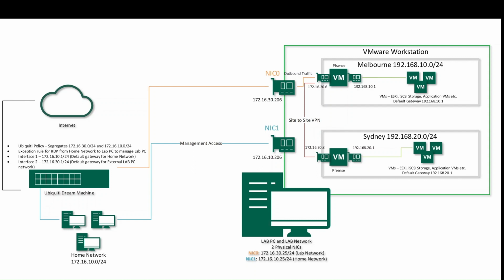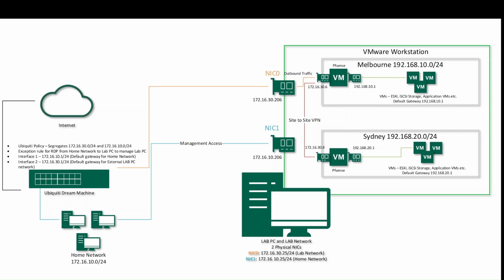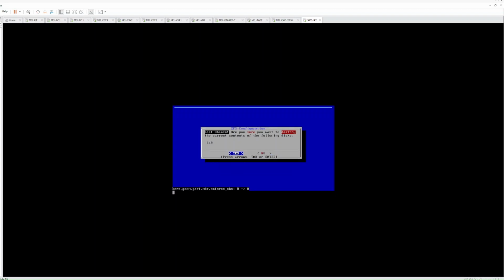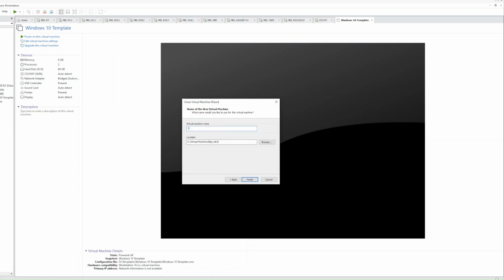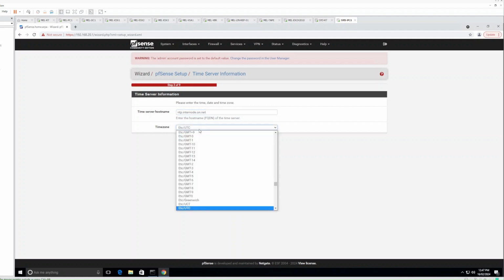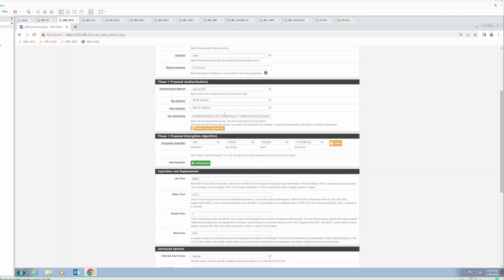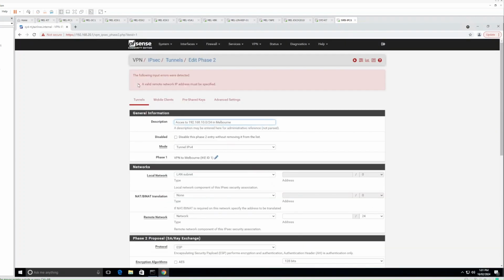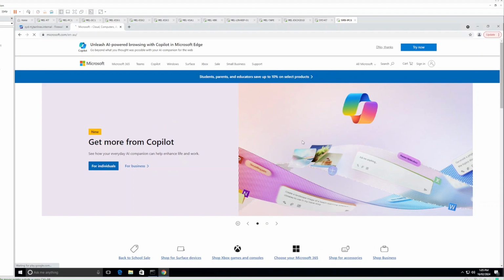IPSec Site to Site VPN with pfSense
In this video we extend the environment to a secondary site using pfSense and its capability to perform IPSec VPNs.

0:00 Introduction and network preview
3:30 Upgrade Production pfSense server (Melbourne site)
5:50 Build pfSense server in DR (Sydney site)
16:10 Configure a PC in Sydney site
20:30 Configure new Sydney pfSense server
24:35 Configure IPSec VPN